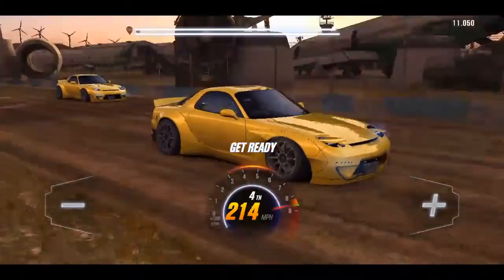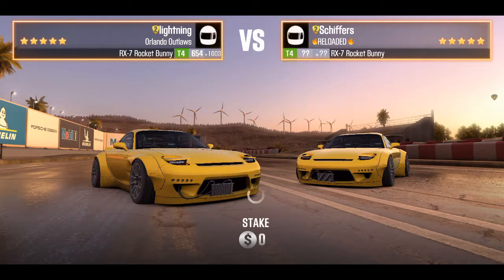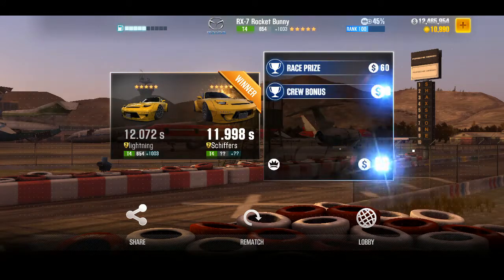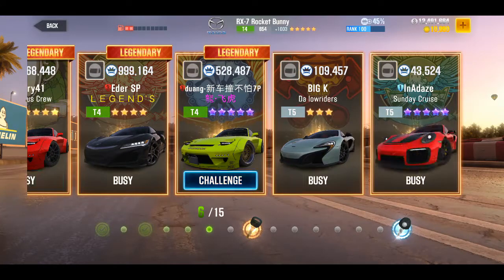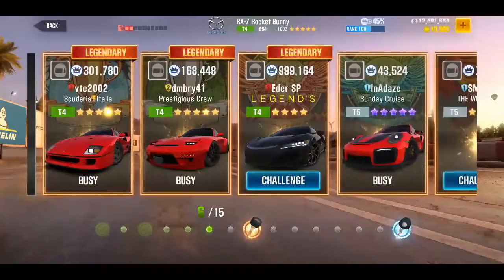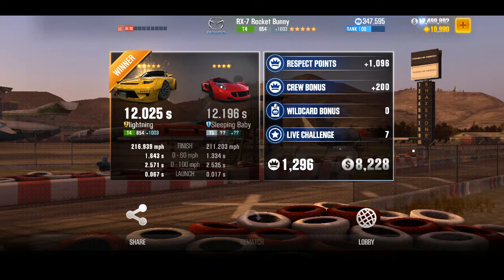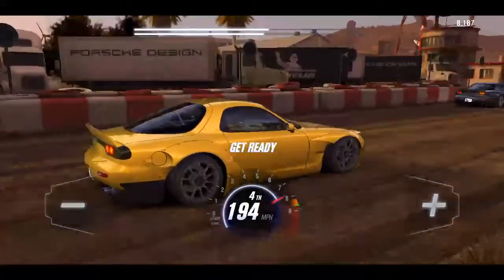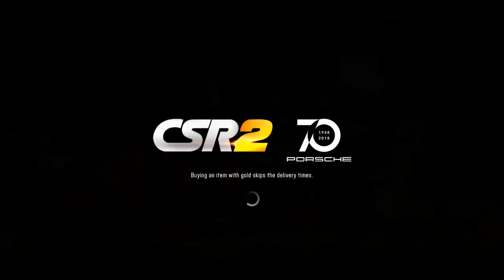CSR2 live racing the RX-7 Rocket Bunny and how I shift it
Here is a video on how to get a great tune on your CSR2 cars
your tune will change as you add and remove parts from you car so you cant just copy other peoples tunes if you want your car to run right unless you have the same exact parts installed as they do.